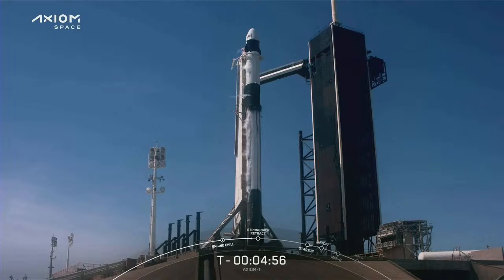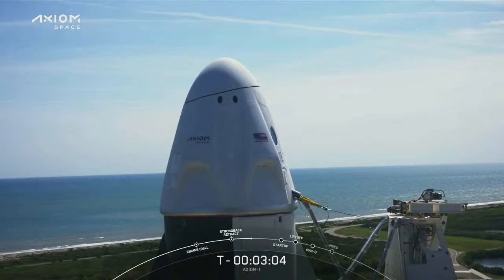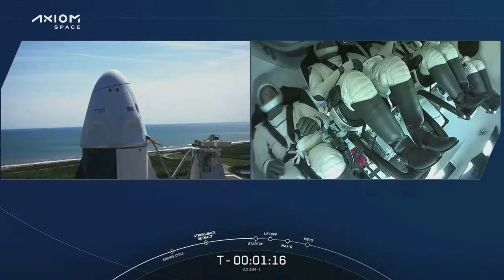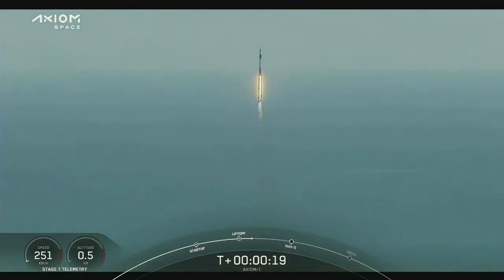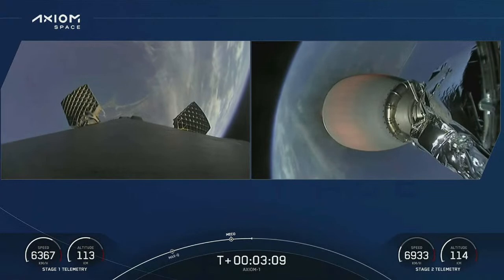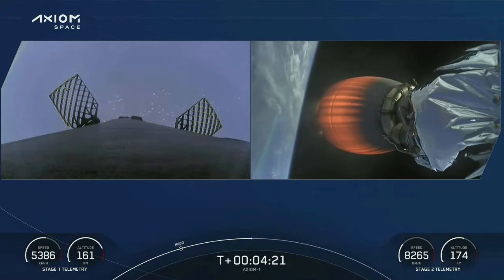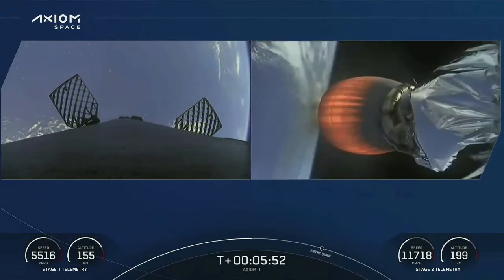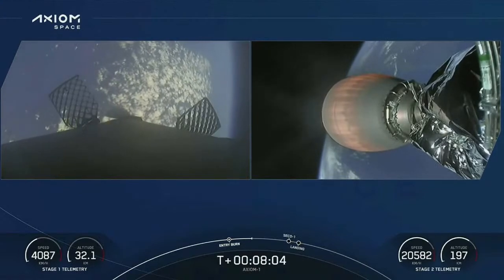Dayton businessman launches to space in historic flight featuring all-civilian crew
WATCH: Dayton businessman Larry Connor and three other men become the first all-civilian, commercially-funded crew to visit the International Space Station.